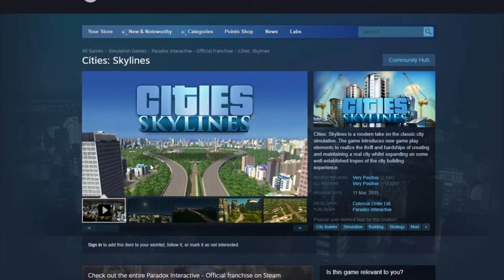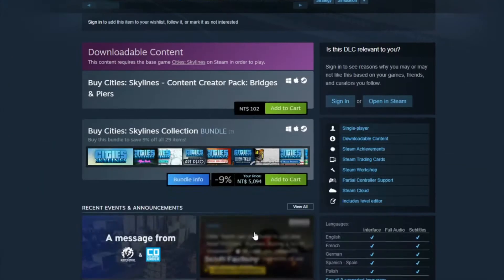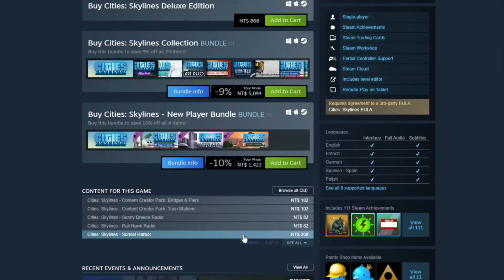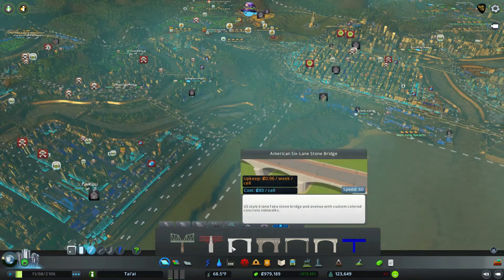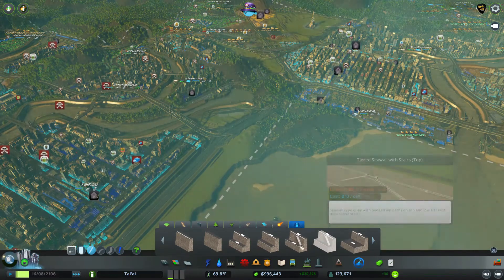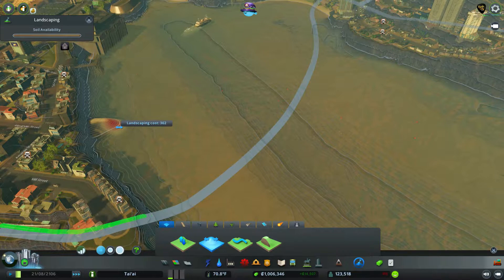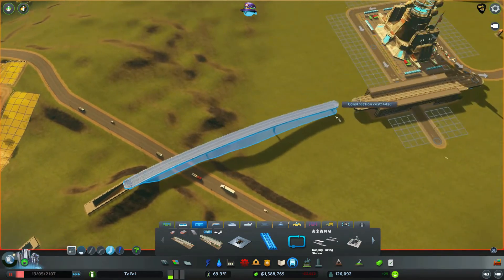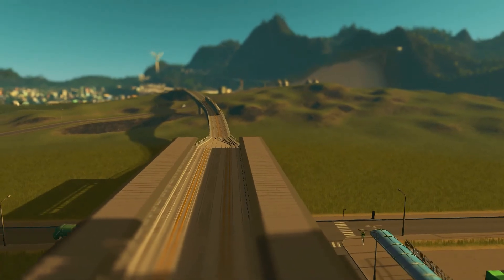Cities Skylines Gets additional paid content Piers, Bridges and Train Stations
Cities Skylines recently got two additional mini DLCs, Piers and Bridges and Train Stations. We will check them out in game in this video.